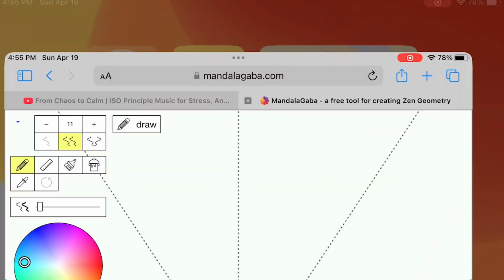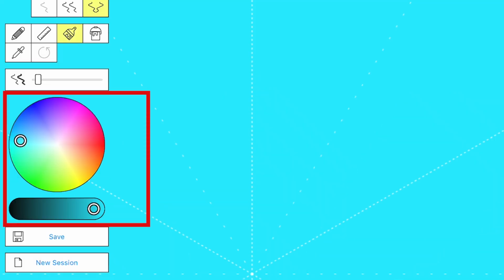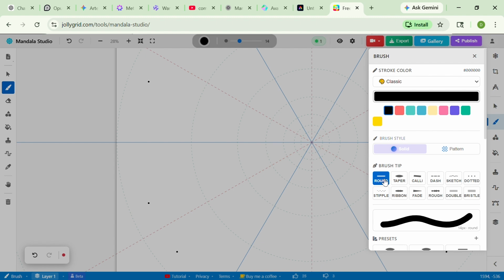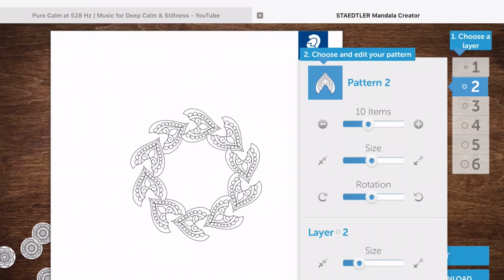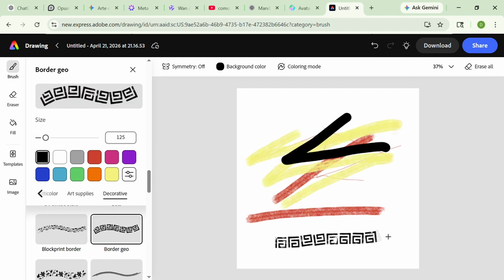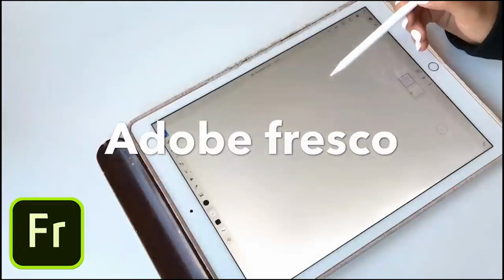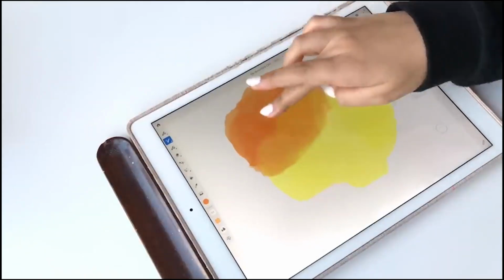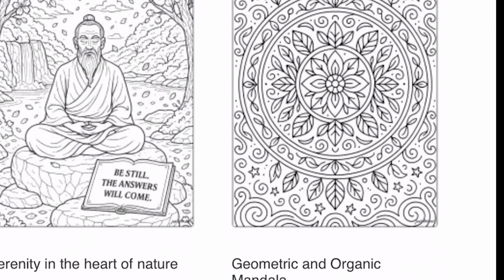Draw Your Stress Out: Free Tools to Try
In this episode, we take theory into practice. We explore free tools you can use to draw mandalas, geometric patterns, and calming visual structures that may help reduce stress, focus the mind, and create a sense of order.
From simple websites to flexible drawing apps, this is a practical session for anyone who wants to try visual art as a mental health tool, even if you think you “can’t draw.”
All links are in the description below.